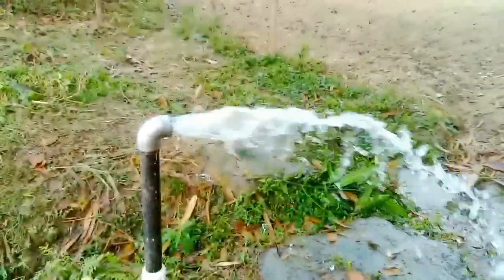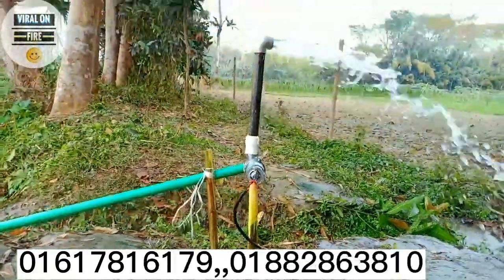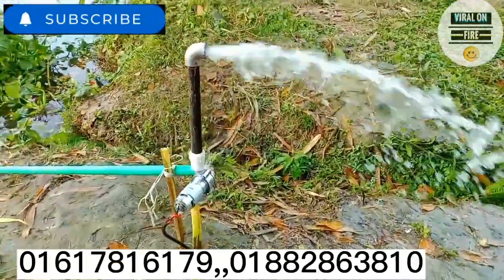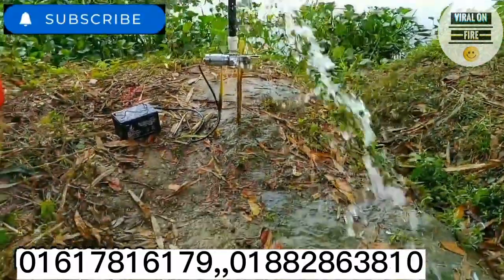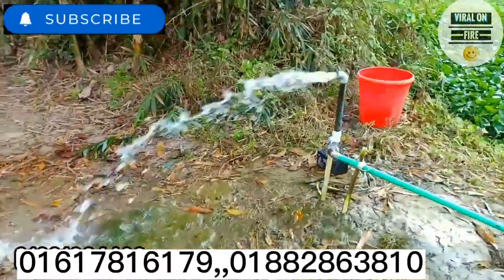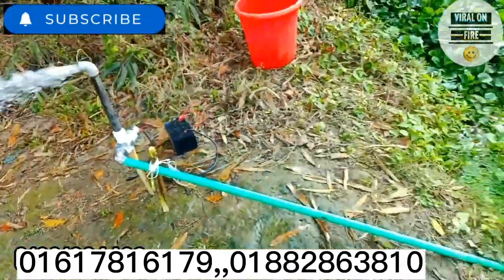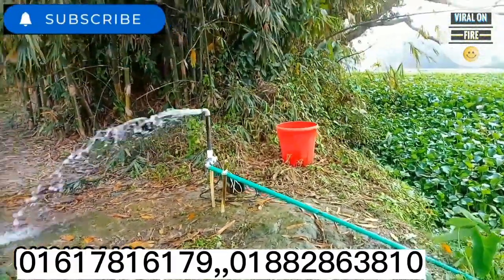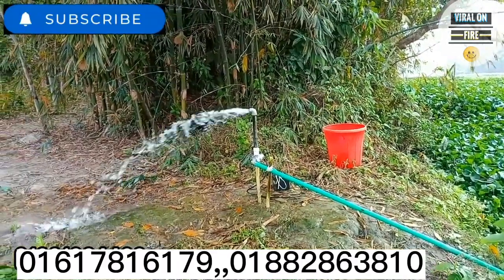সরাসরি দেখুন ৭৭৫ মটর থ্রিডি মেটাল পাম্প দিয়ে জমিতে সেচ দেওয়া।3D Metal pump kit For harvest.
আমাদের শো-রুমের ঠিকানাঃ ১২৫/২ দক্ষিণ যাত্রাবাড়ী, কাজী টাওয়ারের পাশেই, হাজি হাশমত আলি মার্কেট, অর্ডার লিংকঃ

সরাসরি দেখুন ৭৭৫ মটর থ্রিডি মেটাল পাম্প দিয়ে জমিতে সেচ দেওয়া।3D Metal pump kit For harvest. 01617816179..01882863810এই পাম্পটা দিয়ে আপনারা ক্ষেতে খামারে পানি দিতে পারবেন পুকুর এবং খাল-বিল থেকে পানি তুলতে পারবেন টিউবওয়েলের 15 থেকে 20 ফুট নিচ থেকে পানি তুলতে পারবেন টিউবওয়েলের লেয়ার 15 থেকে 20 ফুটের ভিতরে হলে পানি উঠবে (V2 3D পাম্প এবং V2 মেটাল পাম্প ১০০% লিক থাকবেনা) V2 থ্রিডি পাম্প মোটর বাদে সবকিছু থাকবে 450 টাকা V2 থ্রিডি পাম্প মোটর সহ কমপ্লিট ফিটিং থাকবে 950 টাকা V2 থ্রিডি পাম্প ওয়াটারপ্রুফ মোটর + কভার 1050 টাকা V2 মেটাল বডির পাম্প মোটর বাদে সবকিছু থাকবে 699 টাকা V2 মেটাল বডির পাম্প মোটর সহ কমপ্লিট ফিটিং থাকবে 1199 টাকা আমাদের প্রোডাক্ট গুলা বাংলাদেশের যেকোনো প্রান্ত থেকে হোম ডেলিভারি নিতে পারবেন প্রোডাক্ট অর্ডার করার পূর্বে 200 টাকা এডভান্স করতে হয় বাকি টাকা প্রোডাক্ট হাতে পাওয়ার পর দিবেল পার্সোনাল বিকাশ নাম্বার 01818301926 স্টিলের তৈরি_মেটাল পাম্প Power_Full_V2_metal_pump tubewell_water_pump Ripon150 Digital electric & Electronics tech tool @Digital Plyzz Like Subscribe & Share টিউবওয়লের গভীর থেকে মিনিটে ১৩০ লিটার পানি তুলুন মেটাল পাম্প দিয়ে, High power tubewell metal pump, 12 volt tubewell solar pump, ১২ ভোল্ট টিউবয়েল পাম্প, টিউবওয়েল থেকে পানি তুলার পাম্প, 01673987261, 18 volt 775 3d metal pump. 12 volt 775 Water Pump,775 motor,775 matel pump,Matel pump,3d matel pump,tubewell pump install সরাসরি ৫০ ওয়াট সোলার থেকে ১২ ভোল্ট মেটাল পাম্প চলছে, সরাসরি দেখুন সোলার দিয়ে অনেক গভীর থেকে পানি তোলার ভিডিও, 12 volt High Power Tube well Metal pump